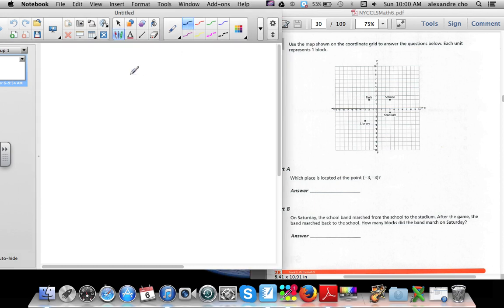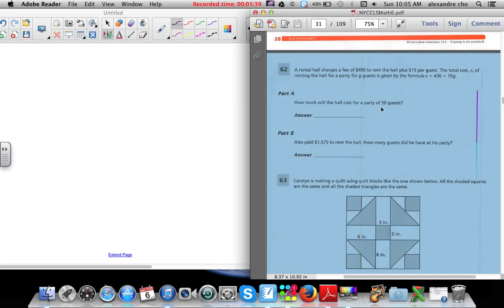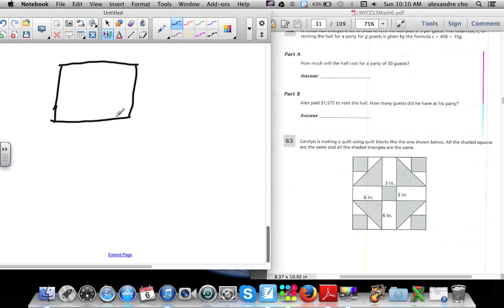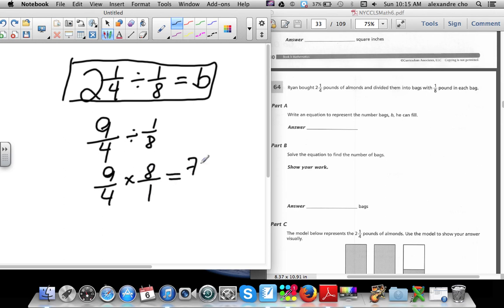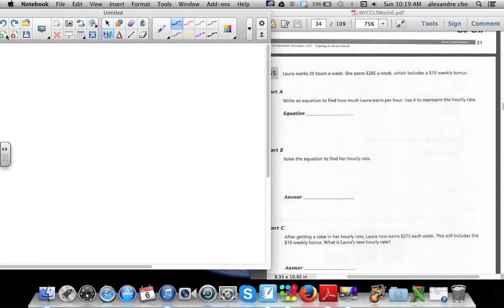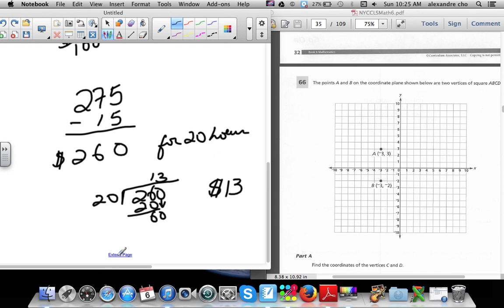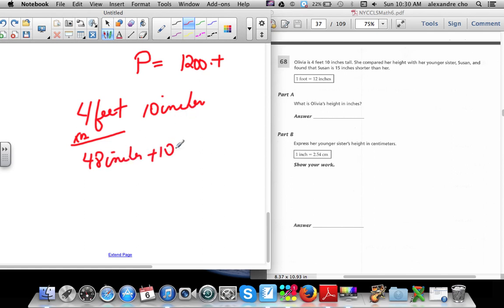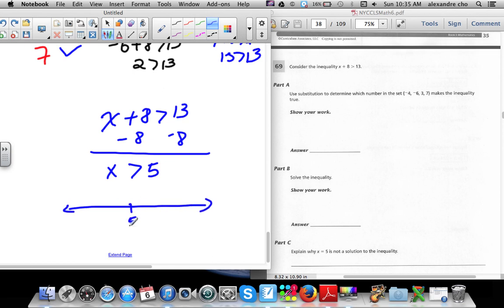Practice Test Short Answers